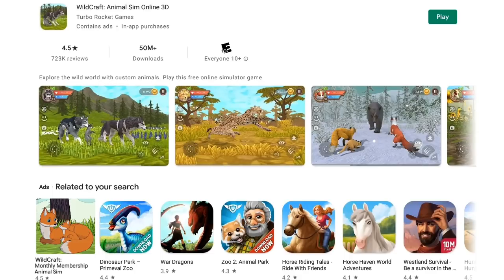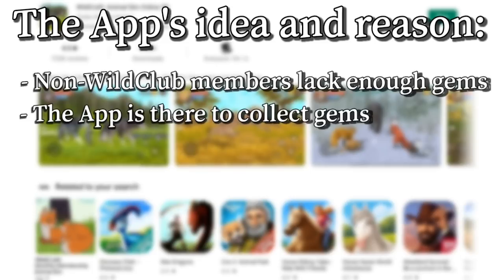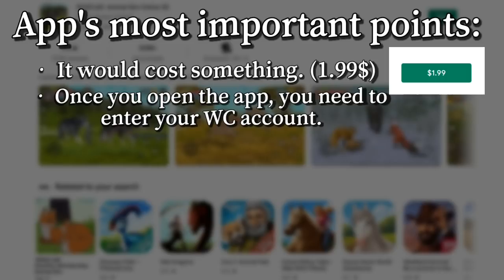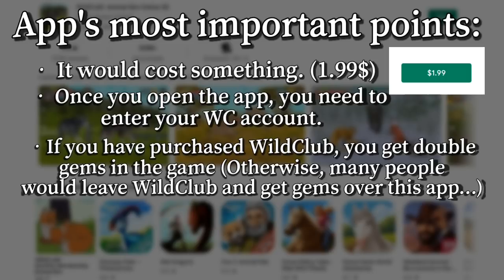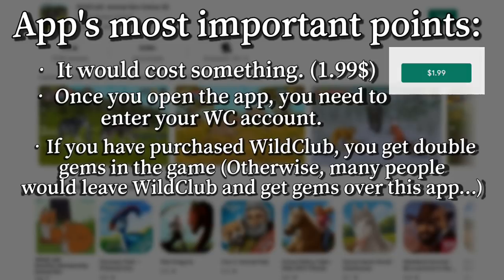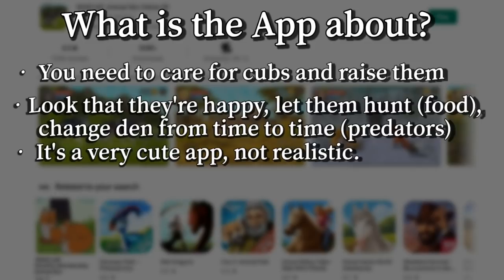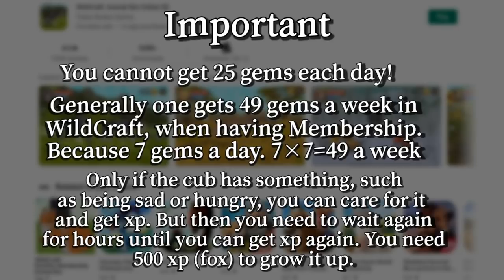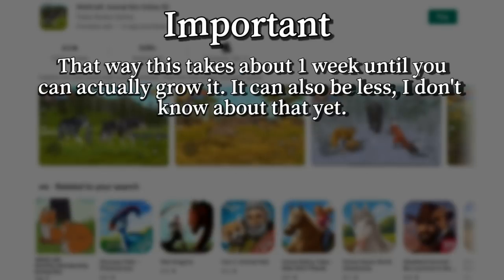If WildCraft had a 2D Mini Game App to get Gems! | Update Idea: Care for and raise cubs to get Gems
Please do write your opinion in the comments on this. I am so intrested to know. Additionally, this is just the idea I had, of course there would need to be taken into consideration way more.

0:34 - Information on the App
5:00 - Showcase of the App

Thanks to jaydequill for these amazing drawings (foxes) and for helping me with this video!